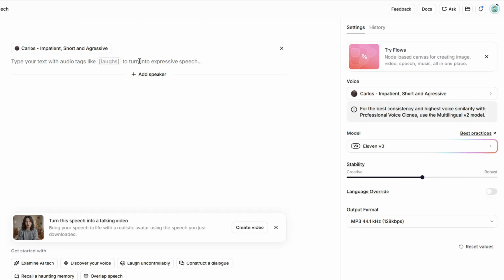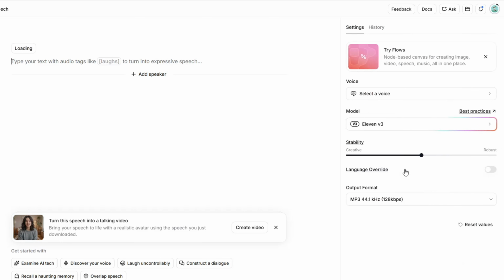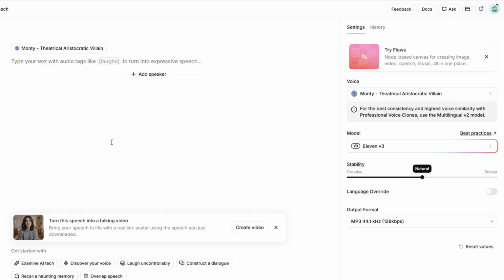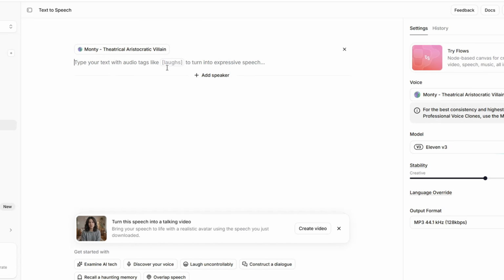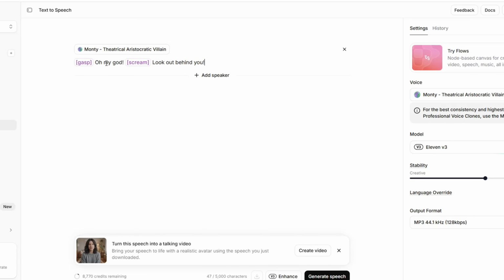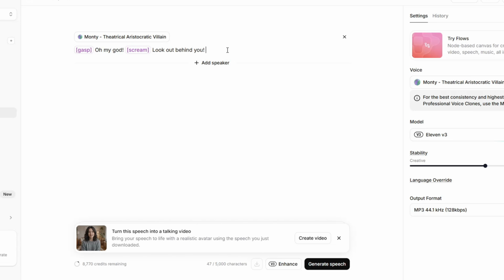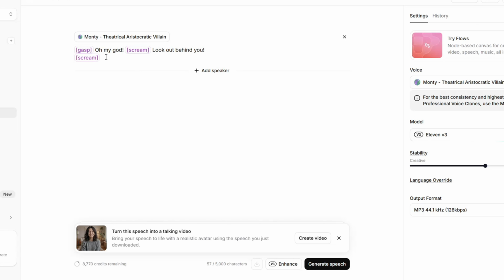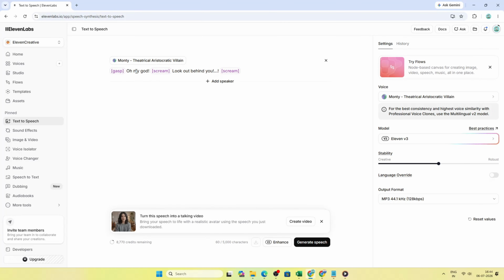How To Create Realistic Screaming In Elevenlabs Text-To-Speech (Step By Step)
Discover how to create realistic screaming in Elevenlabs with this step-by-step Text-to-Speech tutorial. Whether you are making a horror story or a high-stakes animation, these AI voice tips will help you generate expressive shouting and intense emotional vocalizations.